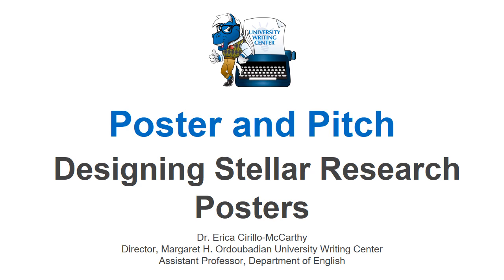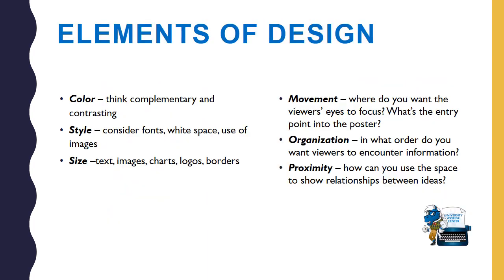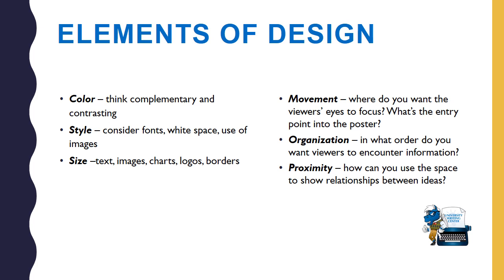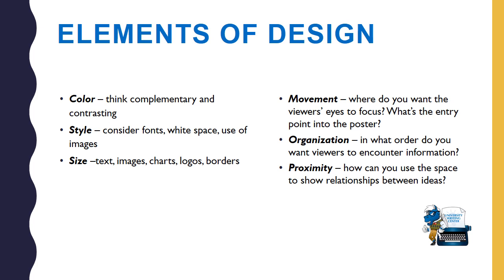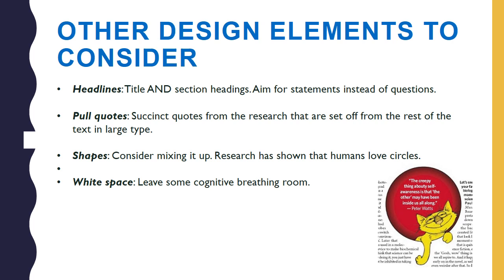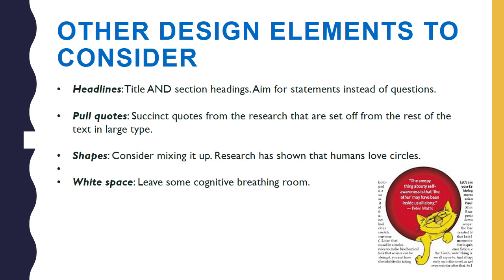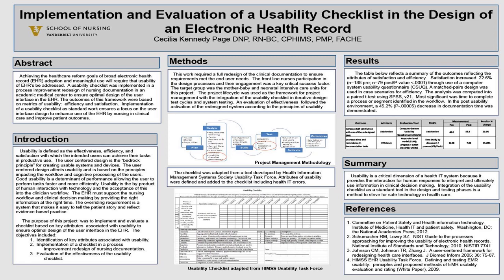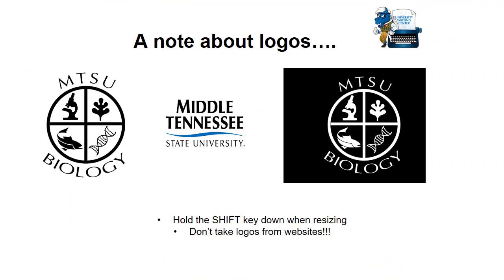Poster and Pitch Designing Stellar Research Posters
Designing Stellar Research Posters, created for BIO 3251 fall 2019